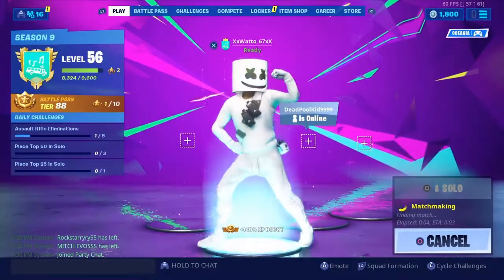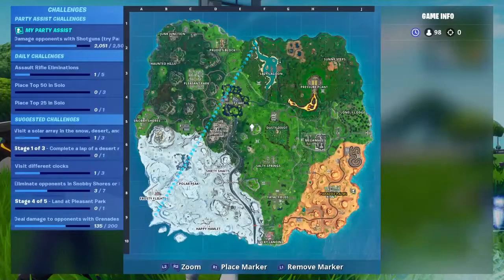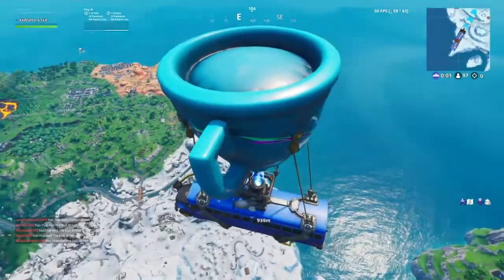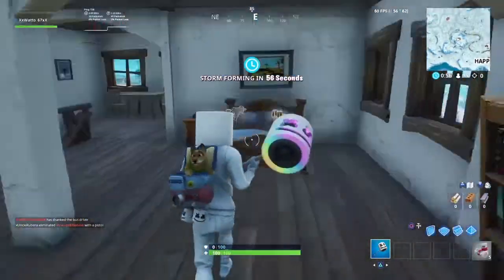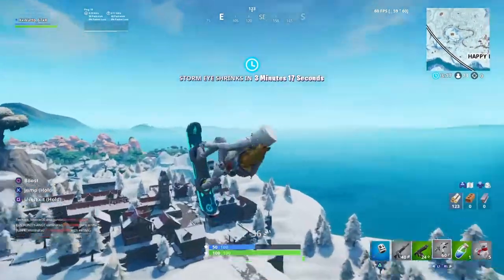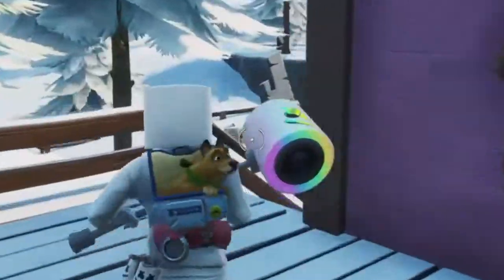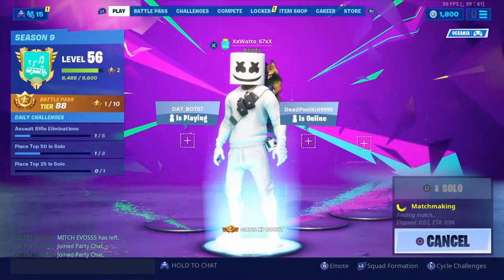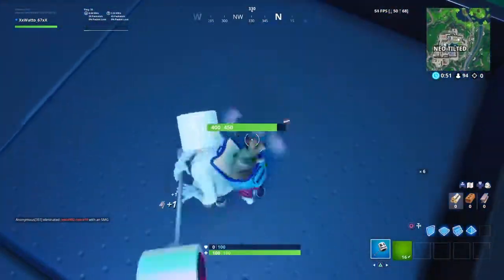how to play fortnite like a god...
Yes, this is very cool

Random tags: fortnite, ninja, myth, tfue, loot lake, orb, new, battle Royale, how to, funny, neo tilted, baller, storm scout sniper, bcc trolling, kills, epic, pewdiepie, marshmello, live event, victory Royale, season 10, winning